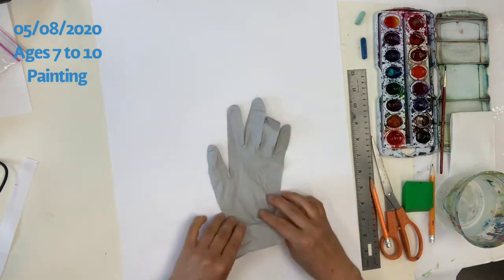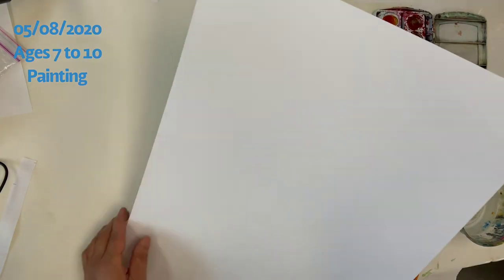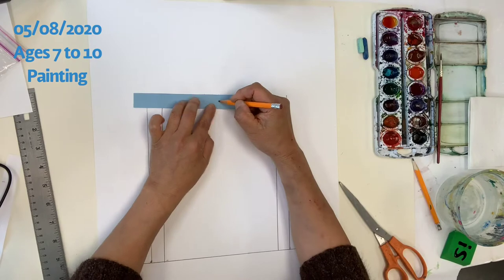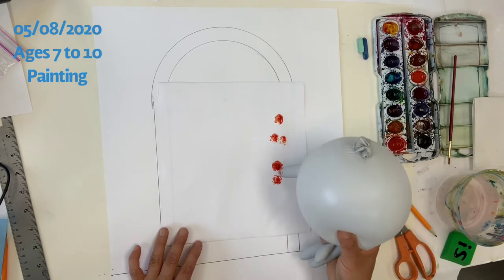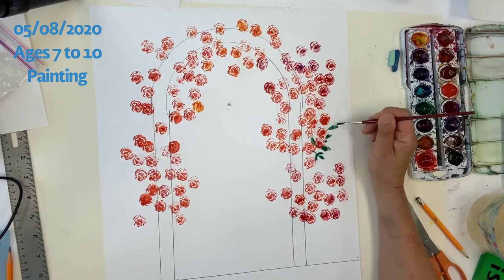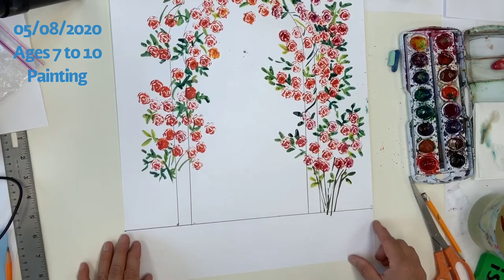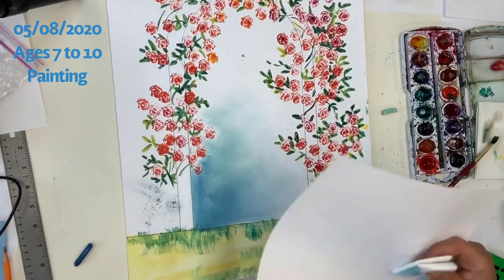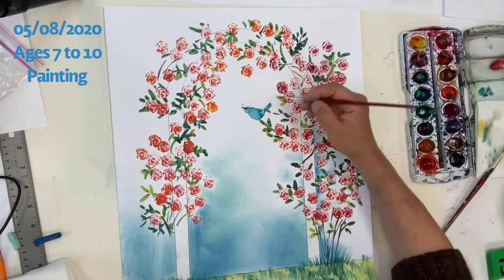2020-05-08: Ages 7 to 10, Painting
J Art Studio provides art instruction to students of all ages and
specializes in portfolio preparation for high school juniors,seniors and adult.
We give students art enrichment by engaging them in painting, drawing,
Architecture, crafts, graphic design, and fashion design.
J Art Studio opened in 1992 and now operates at two